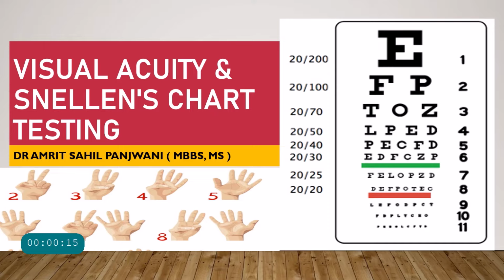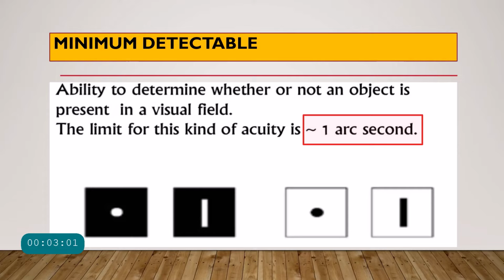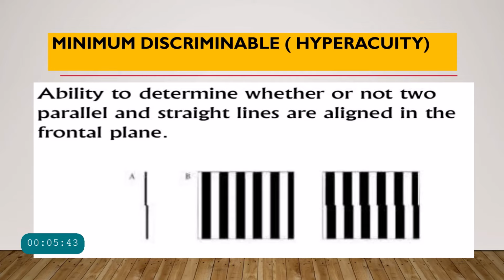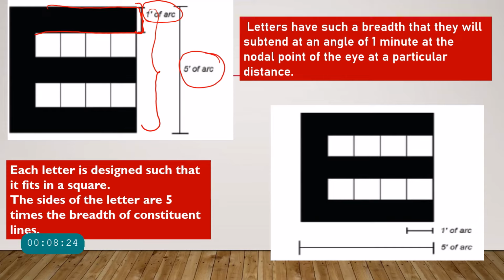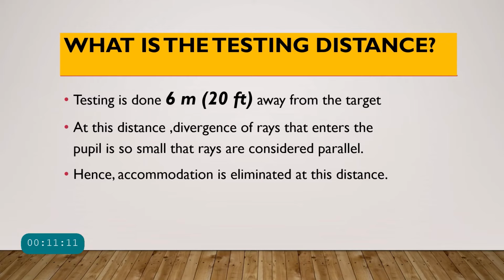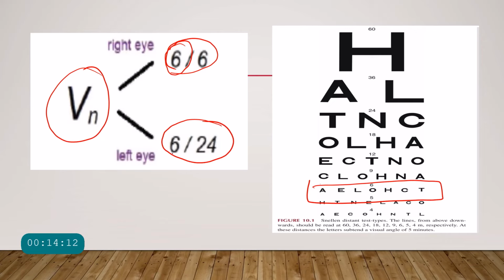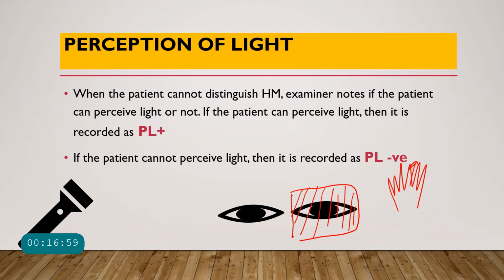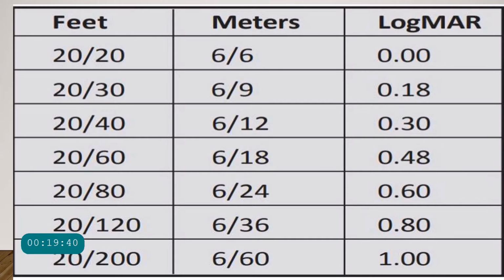Decoding VISUAL ACUITY TESTING | Snellen Chart and logmar Chart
This video talks in detail about the Visual acuity testing. The visual acuity is defined as the reciprocal of the minimum resolvable angle. it is expressed as a fraction. the snellens is the most common clinical chart. The video explains in detail the principles, the method and notation of the senllens chart. the LOGMAR chart is used in research and academics .

snellen chart
refraction # basics